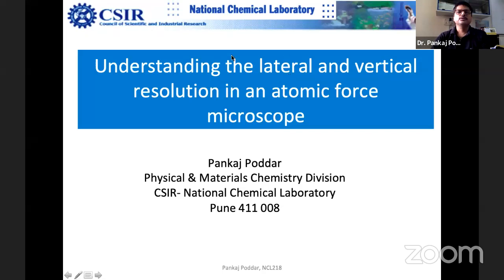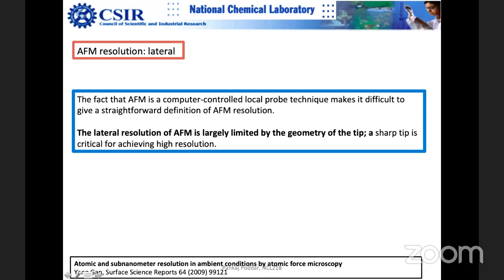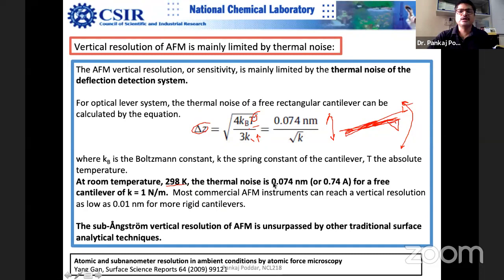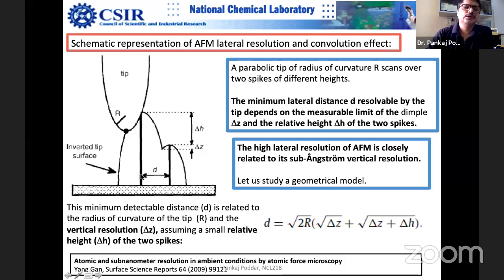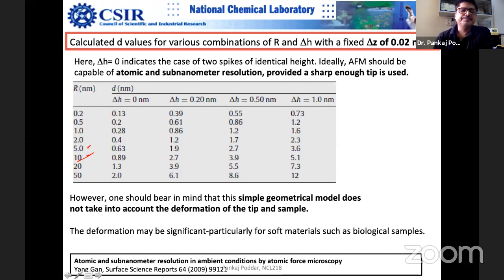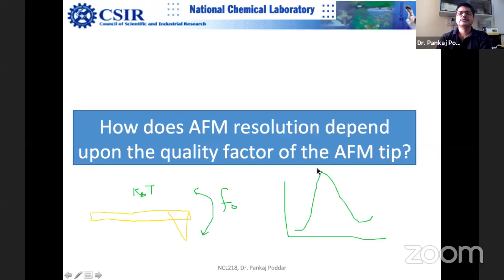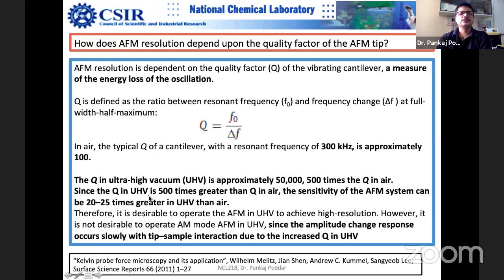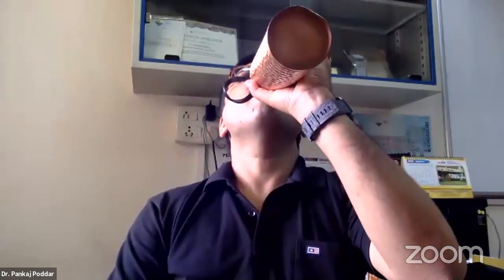Understanding the lateral and vertical resolution in an atomic force microscope